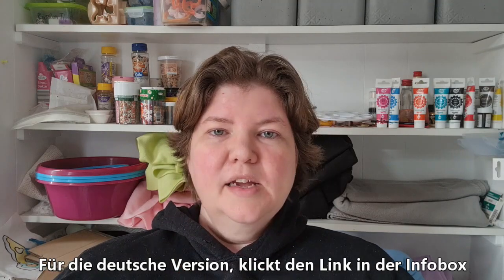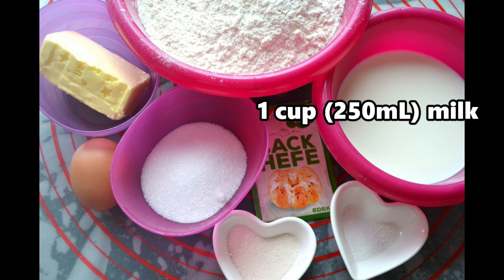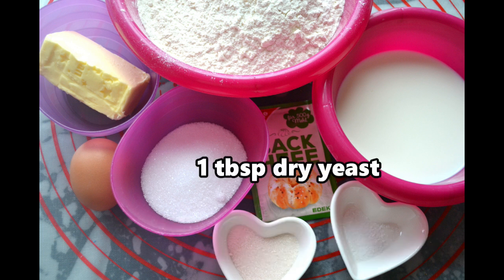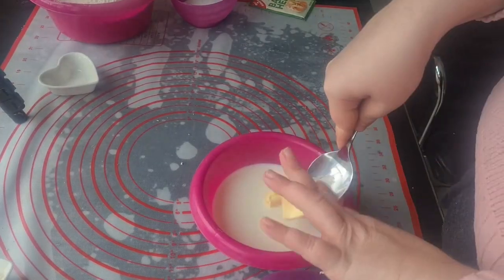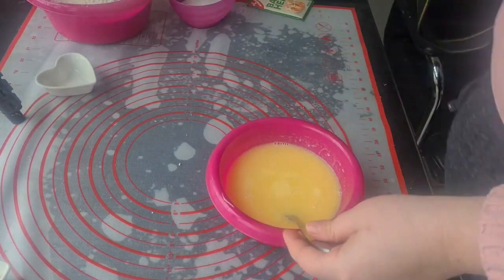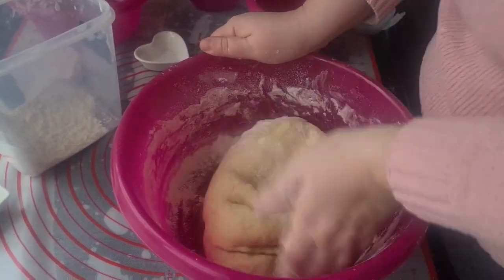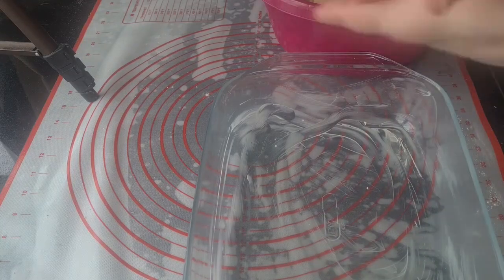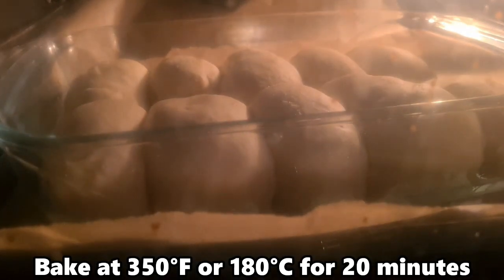Bread Baking: Milchbrötchen - German sweet bread rolls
These sweet milk bread rolls are a favorite of most German children.

Milchbrötchen:
1 cup (250mL) milk
1/4 cup (80g) butter
4 cups (500g) flour
1/4 cup (50g) sugar
1 tbsp vanilla sugar or 1 tsp vanilla extract
1/2 tsp salt
1 tbsp dry yeast
1 egg
Heat milk and butter until milk is warm, but not hot, and the butter is melted. Add sugar, vanilla sugar and yeast. Slowly add flour and salt. Knead in egg last. Allow to rise about 45 minutes. Form into rolls and place in baking pan. Allow to rise another 15 minutes. Bake at 350°F or 180°C for about 20 minutes.